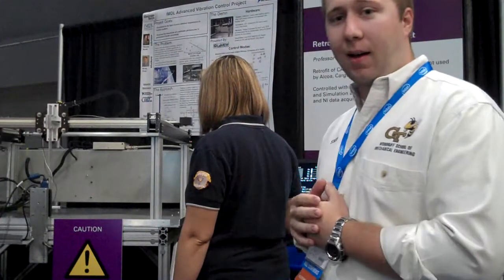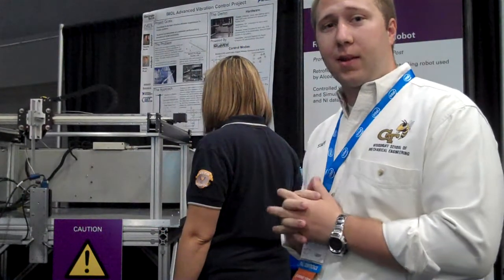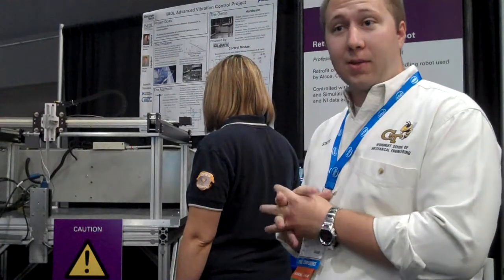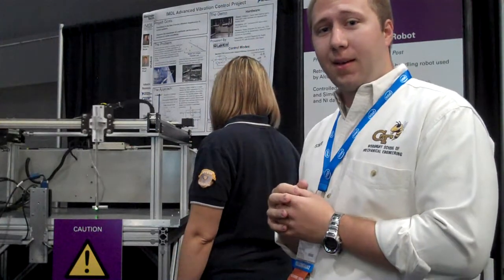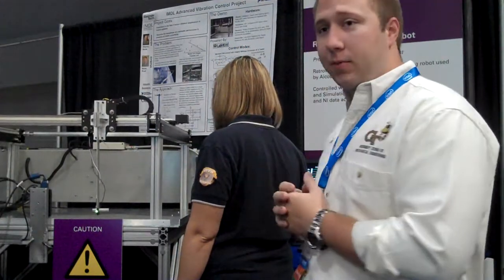GA Tech: Retrofit of Packaging Robot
This demo was presented at NIWeek 2009.

Professor Wayne Book and Brian Post.  Retrofit of CAMotion Inc. material-handling robot used by Alcoa, Cargill, and Schoeller.  Controlled with the NILabVIEW Control Design and Simulation and LabVIEW Real-Time modules and NI data acquisition (DAQ) devices.